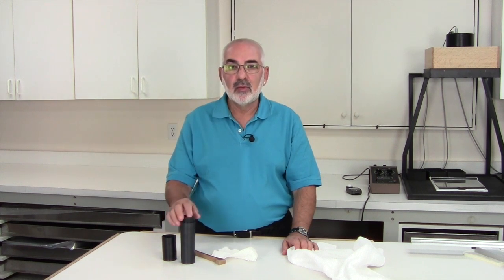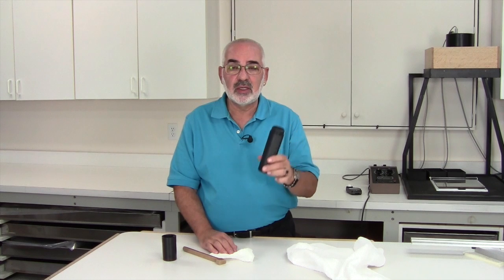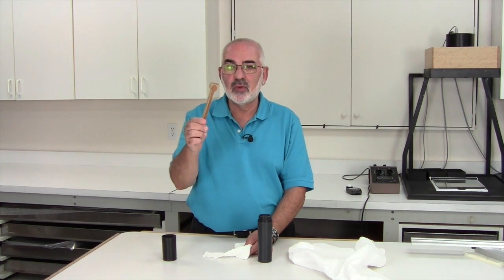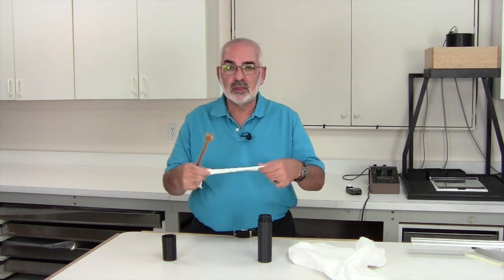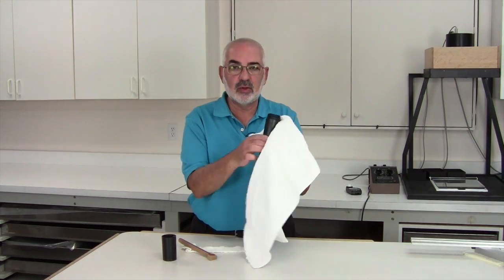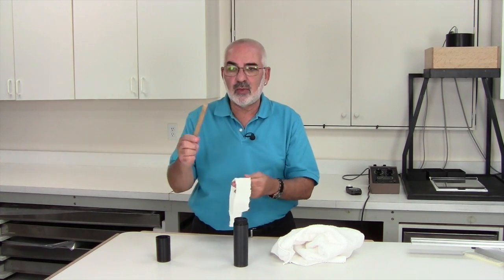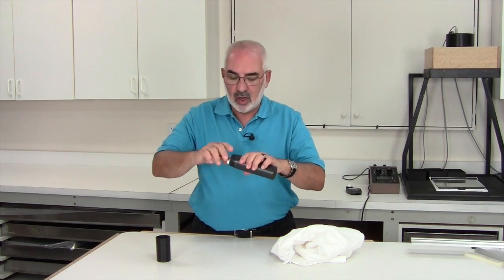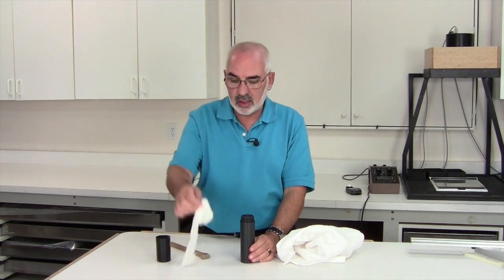62. 4x5 BTZS Film Tube Dryer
This video is about 4x5 BTZS Film Tube Dryer